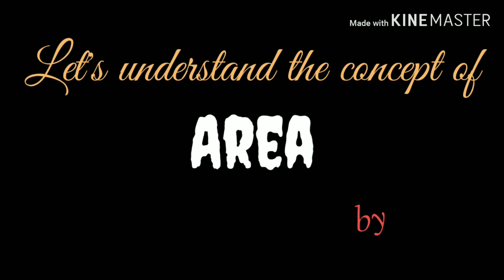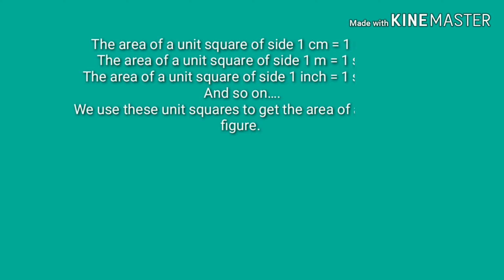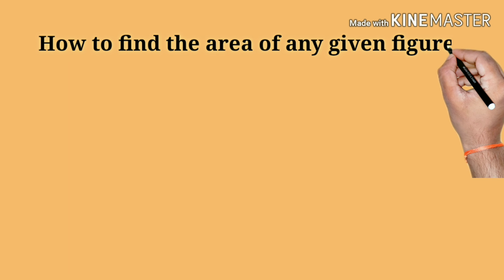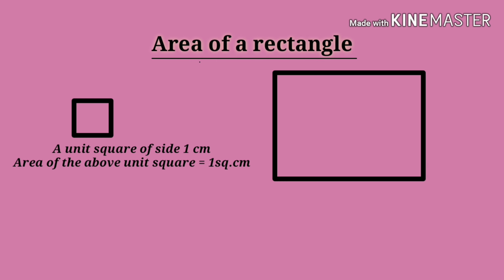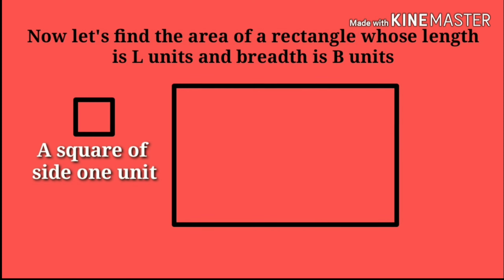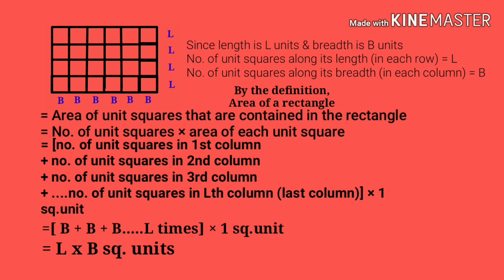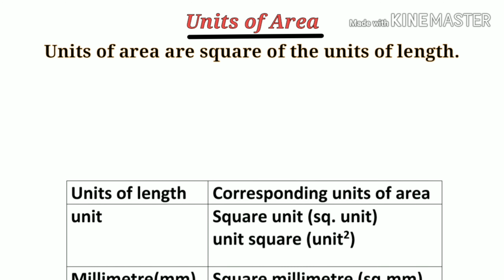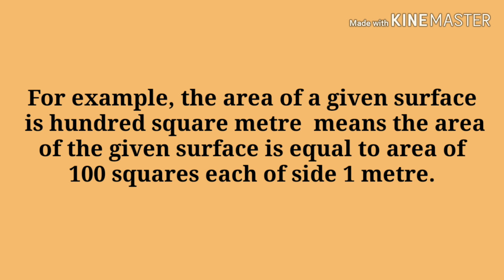What is area? Area of a rectangle - By NRK (Nasu Raj kumar)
Understanding area in the basic form. In this video the concept of area has been made clear in the most easiest way. Beginners will surely love it and would know what exactly area is.Now just don't memorise but understand the basic concepts which is the main motto of my channel. Once the basics are clear you would surely fall in love with Maths.

Here area of rectangle has been derived which is the fundamental figure in finding area of plane figures. This is the first video of my series called Area. I would come up with more and more videos regarding areas of plane figures. So plz keep watching my channel